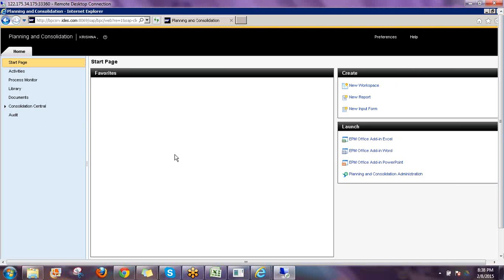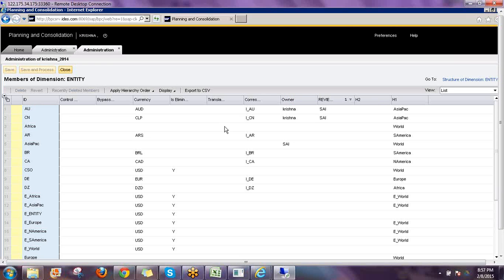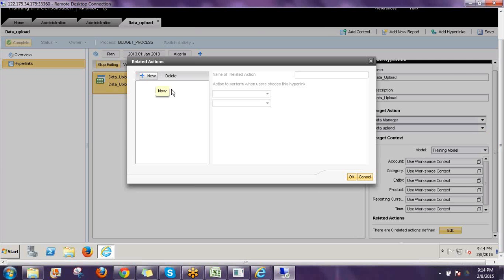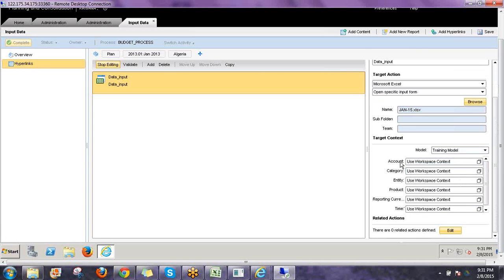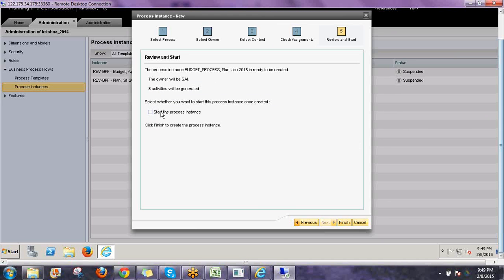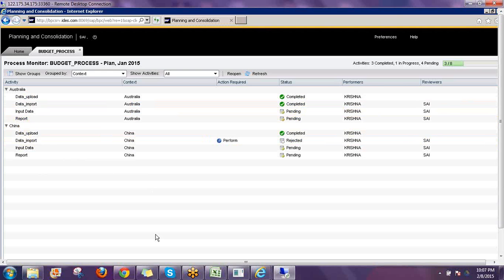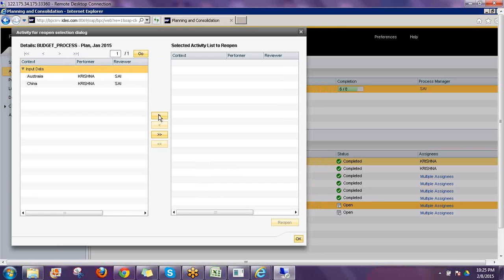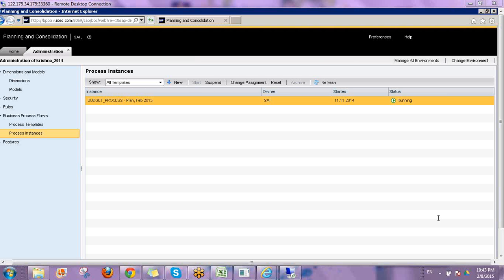SAP BPC 10 planning and consolidations Session 9